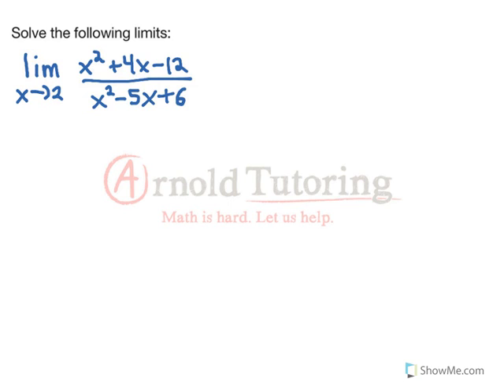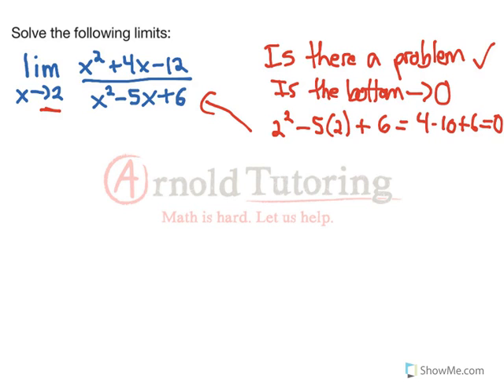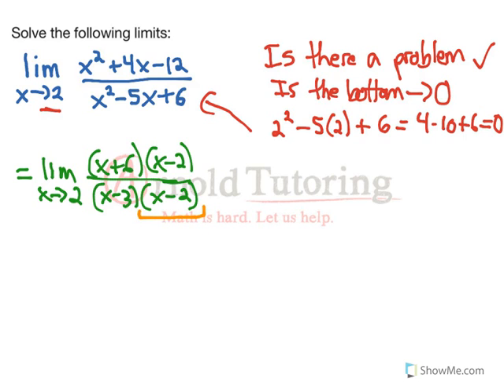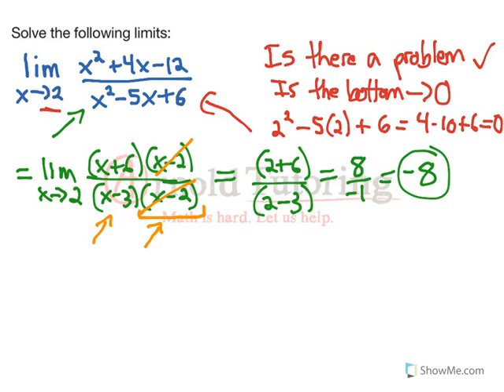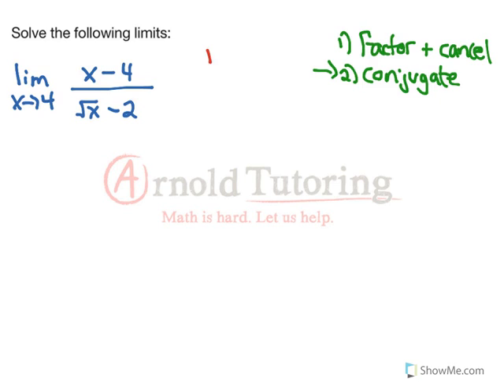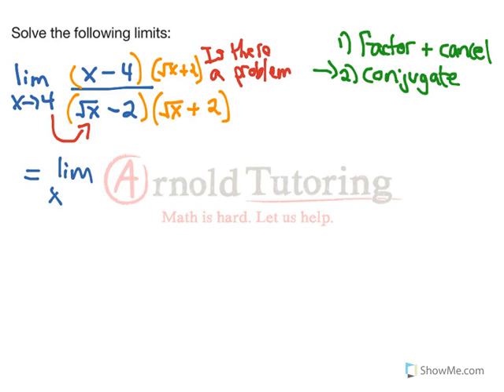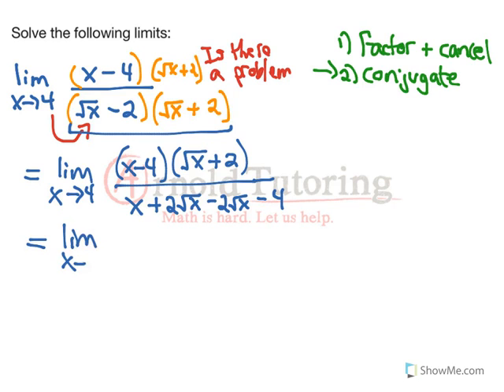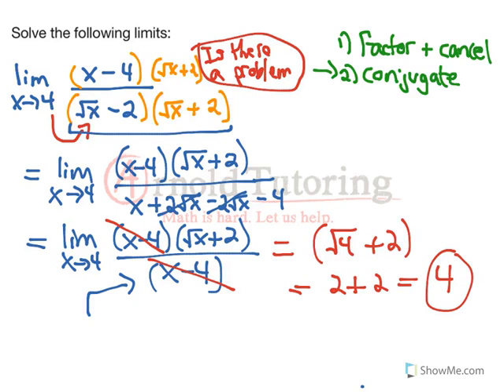Solving Limits: Factoring & Conjugates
This video shows us how to:
a) solve a limit by factoring when the bottom goes to zero and
b) solve a limit by multiplying by the conjugate when the bottom goes to zero.